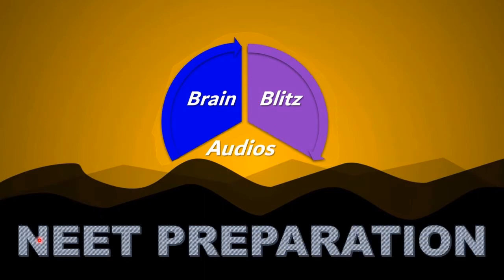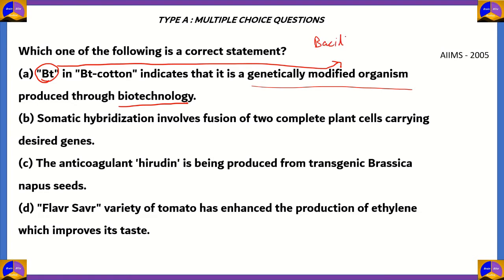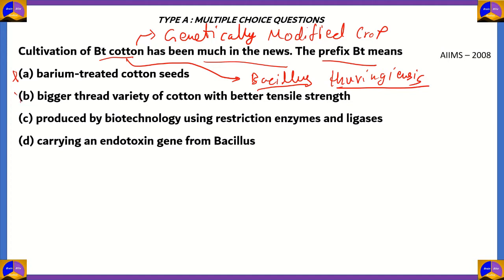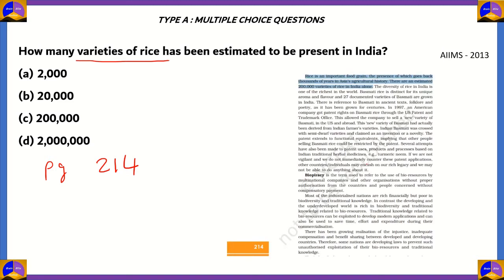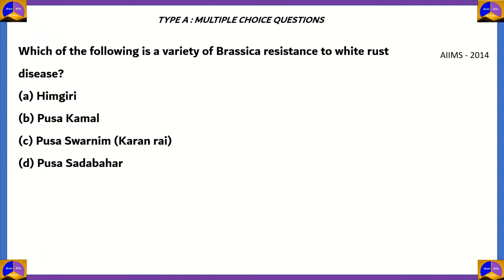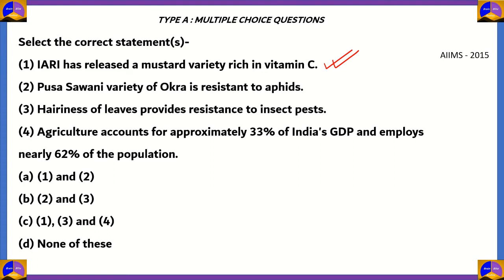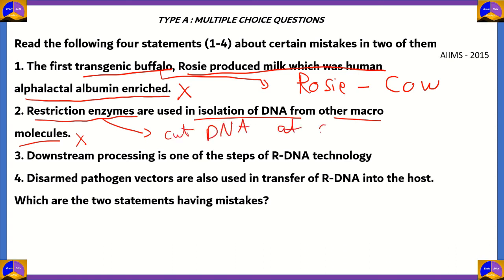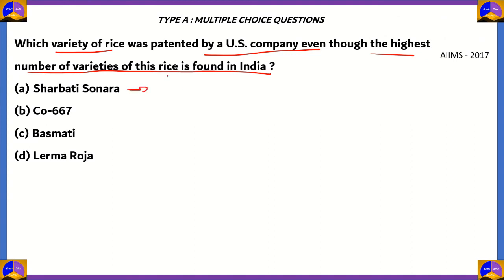NEET 2021 | Most Expected Questions | Biology | Grade 12 | Chapter 12 | Full Set | Free course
Biology - Biotechnology & its Applications - Chapter 12, Grade 12

Questions Discussed

A tumour inducing plasmid widely used in the production of transgenic plant is that of
(a) Escherichia coli
(b) Bacillus thuringiensis
(d) Agrobacterium tumefaciens

Which one of the following is a correct statement?
(a) "Bt" in "Bt-cotton" indicates that it is a genetically modified organism produced through biotechnology.
(b) Somatic hybridization involves fusion of two complete plant cells carrying desired genes.
(c) The anticoagulant 'hirudin' is being produced from transgenic Brassica napus seeds.
(d) "Flavr Savr" variety of tomato has enhanced the production of ethylene
which improves its taste.

Cultivation of Bt cotton has been much in the news. The prefix Bt means
(a) barium-treated cotton seeds
(b) bigger thread variety of cotton with better tensile strength
(d) carrying an endotoxin gene from Bacillus

Golden rice is a transgenic crop of the future with the following improved trait
(a) High lysine (essential amino acid) content
(b) Insect resistance
(d) High vitamin-A content

How many varieties of rice has been estimated to be present in India?
(a) 2,000
(b) 20,000
(d) 2,000,000

The scientific process by which crop plants are enriched with certain desirable nutrients is called
(a) crop protection
(b) breeding
(d) bio-remediation

Which of the following is a variety of Brassica resistance to white rust disease?
(a) Himgiri
(b) Pusa Kamal
(d) Pusa Sadabahar

The first clinical gene therapy was given in 1990 to a 4 years old girl with enzyme deficiency of
(a) Adenosine deaminase (ADA)
(b) Tyrosine oxidase
(d) Glutamate dehydrogenase

Select the correct statement(s)-
(1) IARI has released a mustard variety rich in vitamin C.
(2) Pusa Sawani variety of Okra is resistant to aphids.
(3) Hairiness of leaves provides resistance to insect pests.
(4) Agriculture accounts for approximately 33% of India's GDP and employs nearly 62% of the population.

Read the following four statements (1-4) about certain mistakes in two of them
1. The first transgenic buffalo, Rosie produced milk which was human alphalactal albumin enriched.
2. Restriction enzymes are used in isolation of DNA from other macro molecules.
3. Downstream processing is one of the steps of R-DNA technology
4. Disarmed pathogen vectors are also used in transfer of R-DNA into the host.
Which are the two statements having mistakes?
(a) Statement 2 and 3
(b) Statement 3 and 4
(d) Statement 1 and 2

A transgenic food crop which may help in solving the problem of night blindness in developing countries is
(a) golden rice
(b) Bt soyabean
(d) starlink maize

Which variety of rice was patented by a U.S. company even though the highest number of varieties of this rice is found in India ?
(a) Sharbati Sonara
(b) Co-667
(d) Lerma Roja